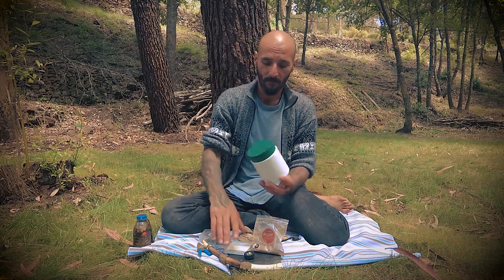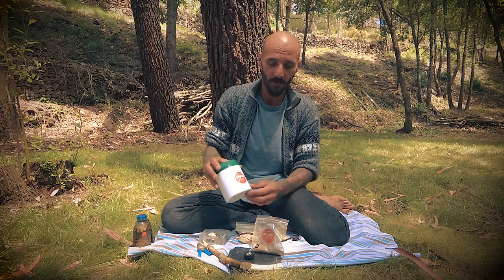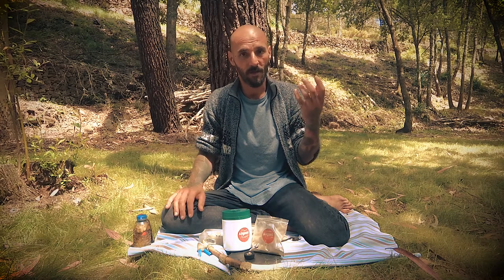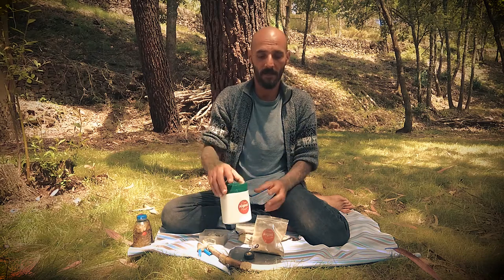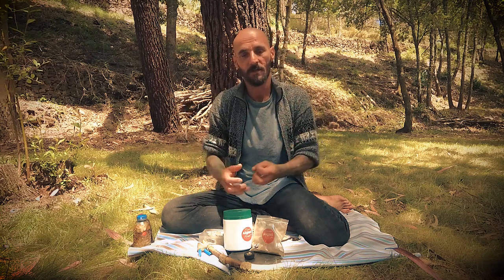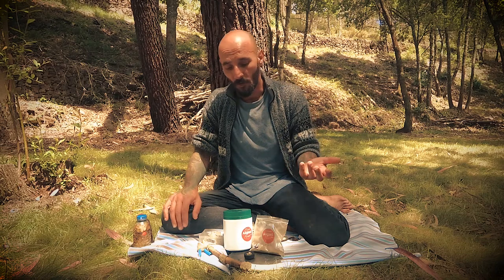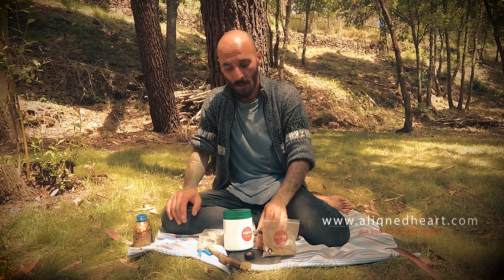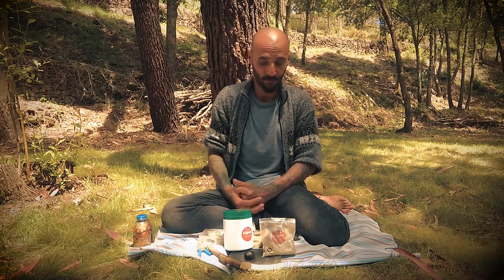Storing Rapéh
How to store your Rapé safely for longer periods of time.

WHAT IS ALIGNED HEART?

-Aligned Heart is creating a Portal / Platform which will allow us to live and share our passions, dreams, desires.

WHAT WILL WE SHARE?
 - Our journey into SIMPLICITY, by dropping the comfort of our homes, into the excitement of living in a HOME ON WHEELS. - The growth, challenges and lessons we take from our ROMANTIC RELATIONSHIP, which we use as an aware catalyst to our INDIVIDUAL INNER WORK. -
We will share and offer you content of the work we do by following our GIFTS and PASSIONS, in the same way that we want this Project / Platform to one day SUPPORT YOU to do the same.